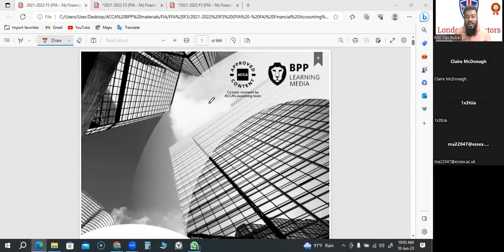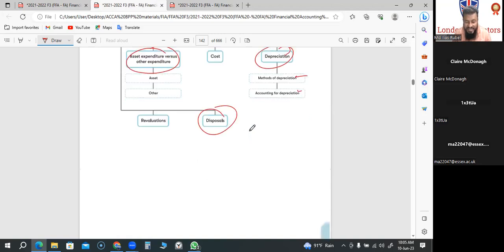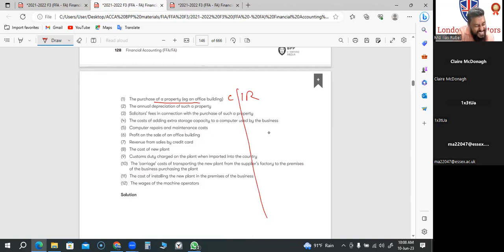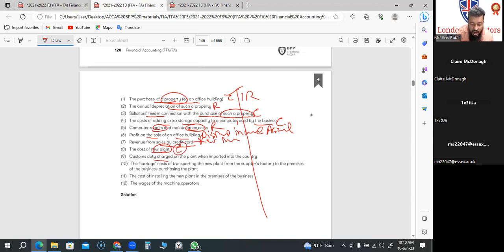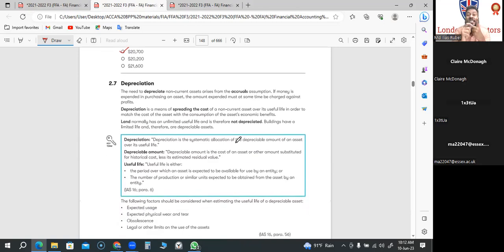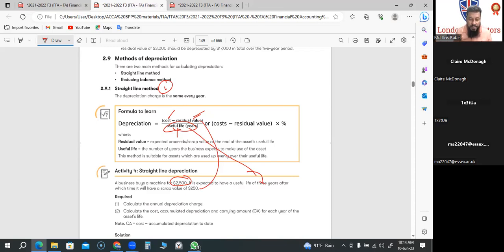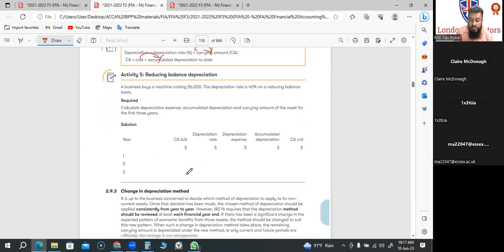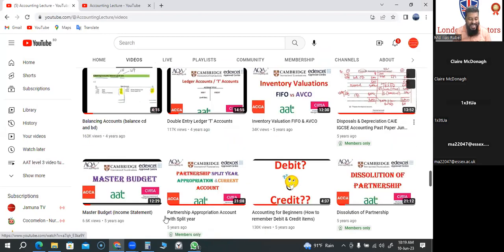ACCA F3 Financial Accounting Tangible asset, Coffee class by Mr Ilias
This is ACCA F3 Financial Accounting Tangible asset, Coffee class by Mr Ilias ACCA, MBA , AET. You will learn about capital expenditure, revenue expenditure and depreciation in this short video lecture.